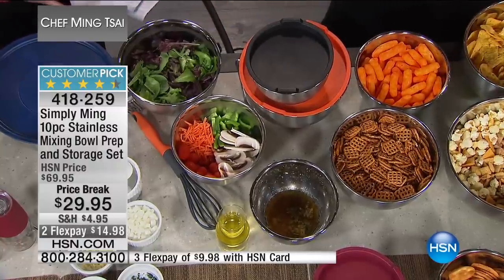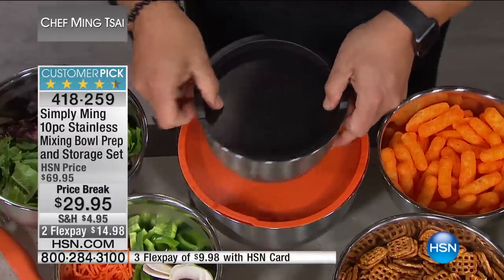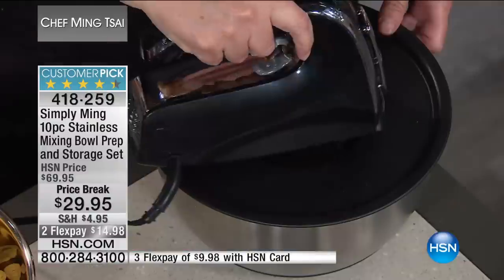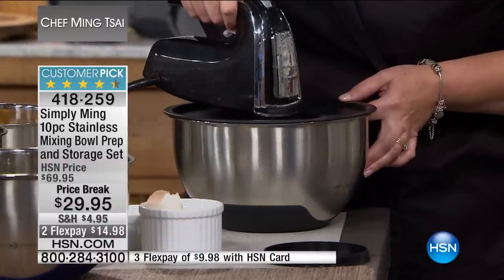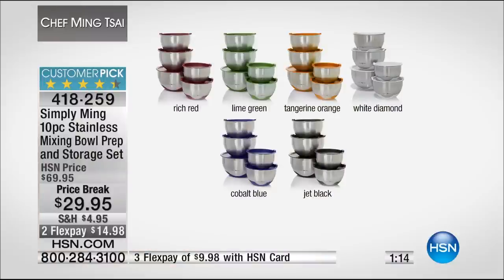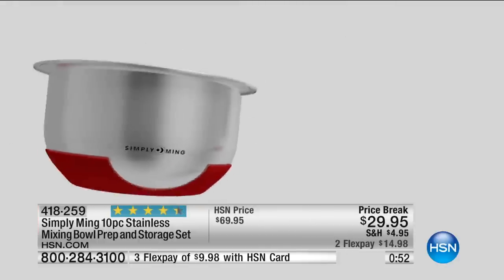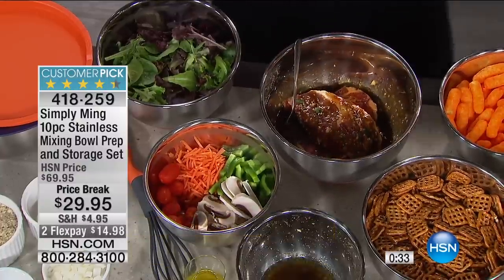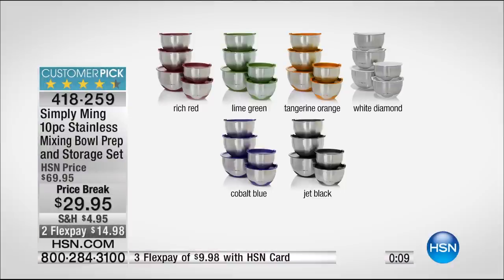Simply Ming 10pc Stainless Steel Mixing Bowl Set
Simply Ming 10Piece Stainless Steel Mixing Bowl Prep and Storage Set
These five bowls in graduated sizes won't just make your kitchen pretty. These bowls boast a nonslip silicone bottom,...